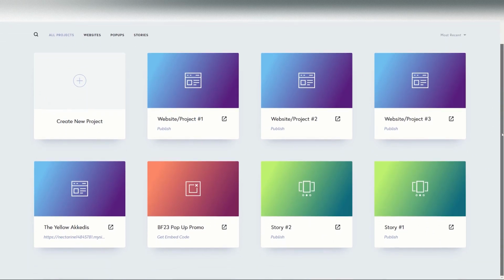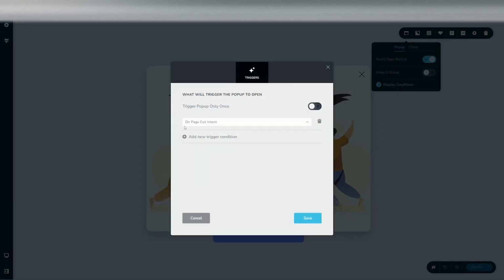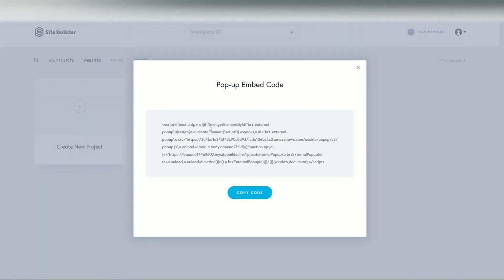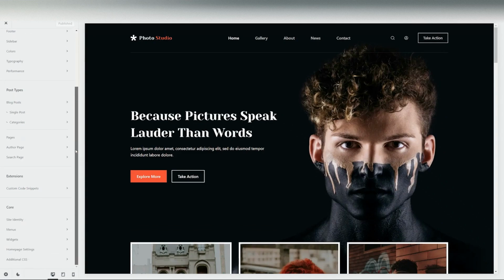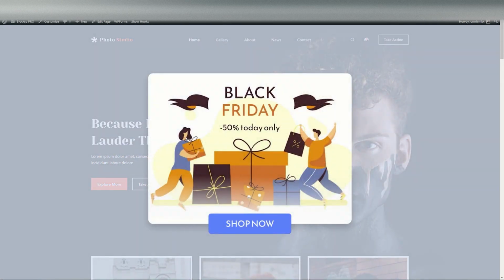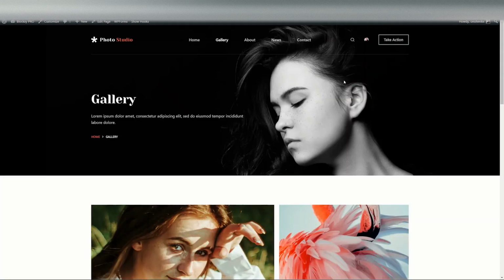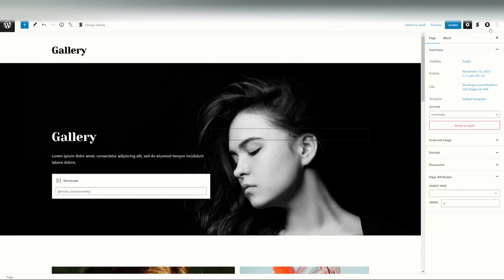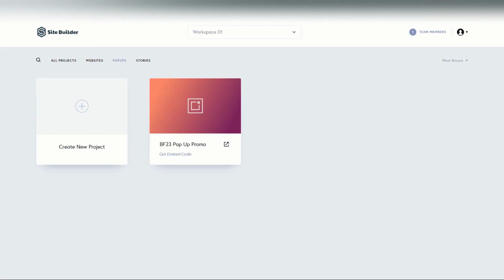How to publish external popups